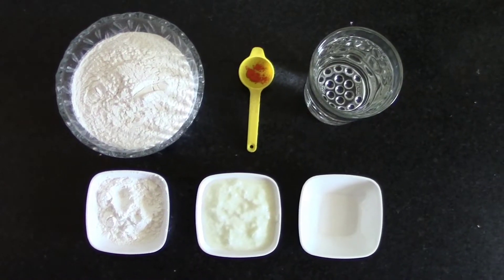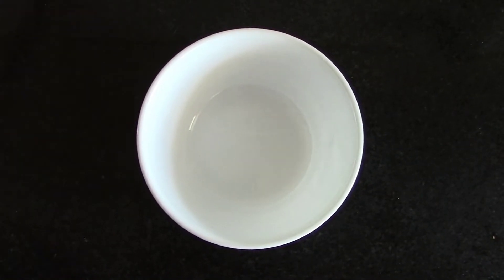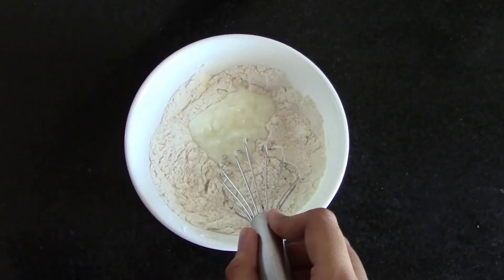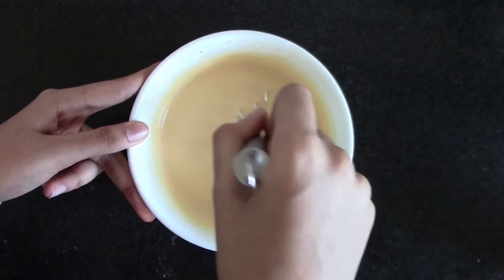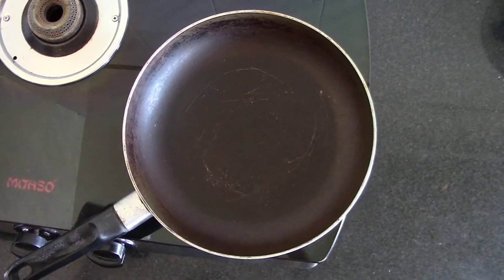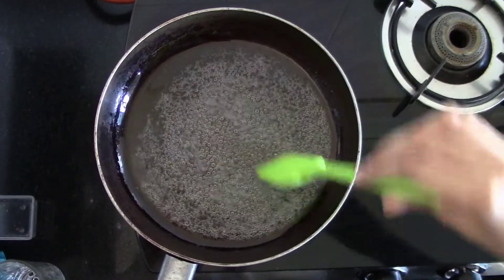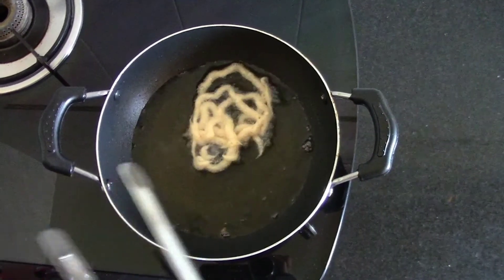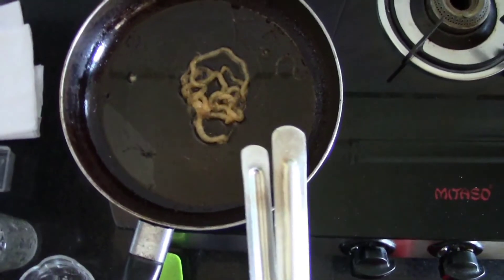Instant Jalebi Recipe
Hey guys,

This recipe is very easy to make and it tastes really good.

Thank you guys for support.

Keep supporting me so i can upload such a new recipes.